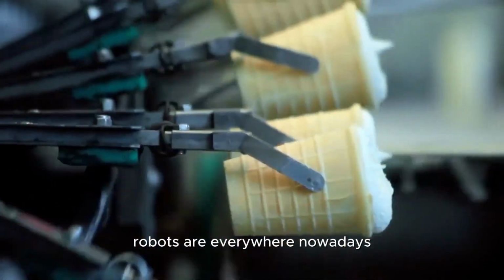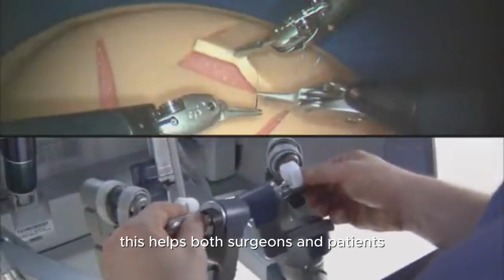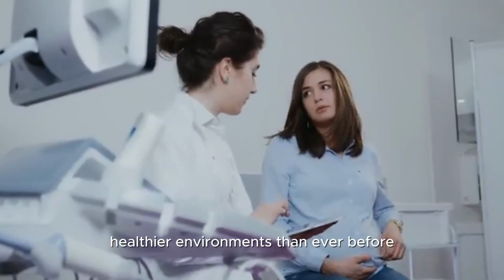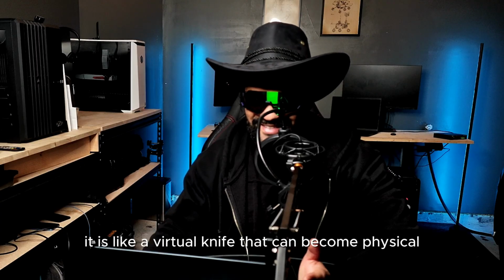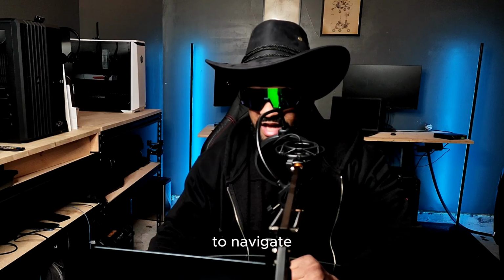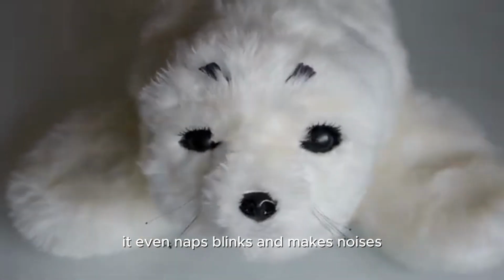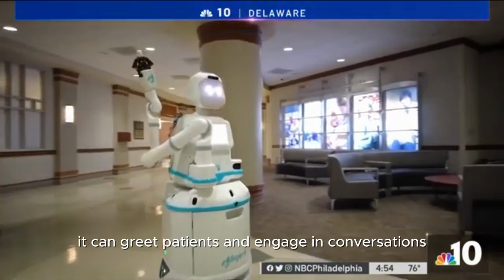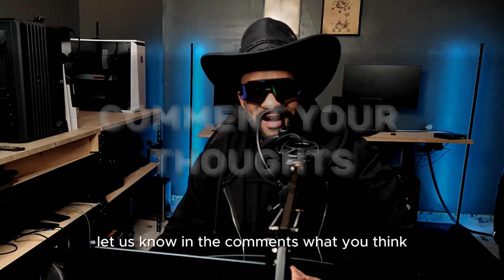How Robots Could Transform The Medical Field?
Robots have become integral parts of many industries, and the medical field is no different. Robots have begun to assist doctors, nurses, and medical staff members to improve the efficiency and environment of hospitals — and to save patients’ lives. Join us as we explore how robots are transforming the medical landscape.

00:00 Intro

0:18 Medical Robots

0:42 Surgical Assistants

1:10 da Vinci

1:43 Healthy Environment

2:14 Xenex

2:53 Cancer Treatments

3:22 CyberKnife

4:21 Delivery Robots

4:44 TUG

5:27 Therapy

5:40 PARO

6:23 Therapy Robots

6:36 Why Therapy Robots?

7:11 Moxi

7:48 Nurse Bear

8:14 Outro

Robots. Are Everywhere.

Nowadays when you think of robots, you might think of ChatGPT, or delivery robots scooting around town.

But you might find them in a different place: the hospital.

Medical robots have been a huge part of operations in hospitals for years, and now hospitals are rolling out brand new ways for robots to contribute to helping patients get better.

So let’s take a look at some ways that robots are making a difference in our healthcare systems around the world — and possibly saving lives.

1. Surgical assistants

Medical professionals are highly trained, but they’re still human. That means that even surgeons with years of education and medical practice under their belts might make errors. In the high-stakes environment of a hospital or operating room, this could mean the difference between life and death.

In fact, more than 250,000 people die each year from medical errors — and using robots could help bring this number of errors down. also write statistic in big letters on screen]

Of course, we still need the bright minds of surgeons in the operating room. But robots can help give surgeons more control. Let’s take a look at the da Vinci surgical robot as an example.

This multi-armed surgical robot aims to give surgeons more precision and control during procedures. Armed with magnified 3D high-definition vision and controls that strap to a surgeon's wrists and hands, the da Vinci makes small, precise incisions that are more consistent and exact than human hands.

This helps both surgeons and patients. With the da Vinci system, surgeons will minimize their chances of making an error during procedures, and surgeries will be less invasive for patients since procedures are more precise. This means patients can heal from surgeries more quickly and get back on their feet.

2. Maintaining a healthy environment

Hospitals are where people go to get better, but they can also make people sick. Hospital-acquired infections are a rampant issue, with about 1 in 31 patients in the United States becoming sick from an HAI. For patients who are already immunocompromised, this could turn out to be deadly.

But humans can only keep spaces so clean. It’s challenging to get hospital spaces — where people literally go when they’re sick — to a point of 100% sterilization.

But robots are changing the game when it comes to cleanliness in healthcare.

Cue robots like the Xenex, a robot designed to keep the hospital environment sterile for patients.

The automated, portable Xenex uses pulsed, full-spectrum UV rays to literally zap away infectious bacteria in used hospital rooms to prepare them for the next patient.

It even helps kill the microorganisms that cause dangerous strains such as Methicillin-resistant Staphylococcus aureus, which is resistant to treatment once it is contracted.

With robots, hospitals can become cleaner, healthier environments than ever before, without requiring much effort from hospital staff.

Even though this may seem like a small role at a large institution filled with surgeons and doctors, maintaining a healthy environment can save lives.

3. Cancer treatments

Cancer is one of the most talked-about medical conditions of our generation. Billions of dollars have been donated to cancer research, but cures remain elusive, making treatments the only option for saving lives.

Using robotics and AI to boost business growth? This video is for you! 🔔